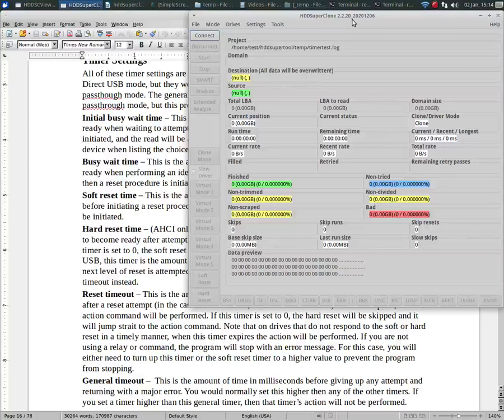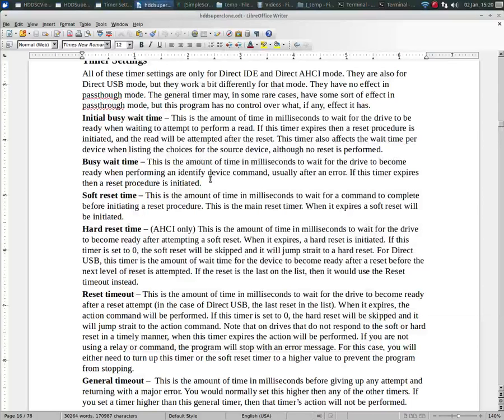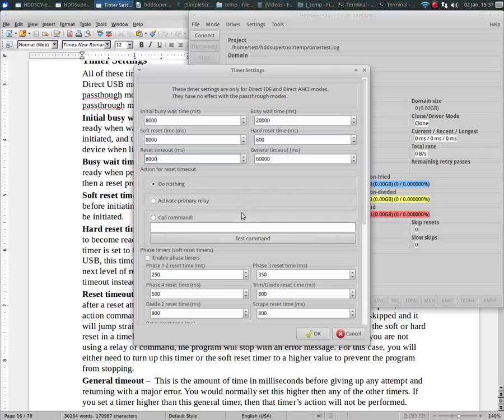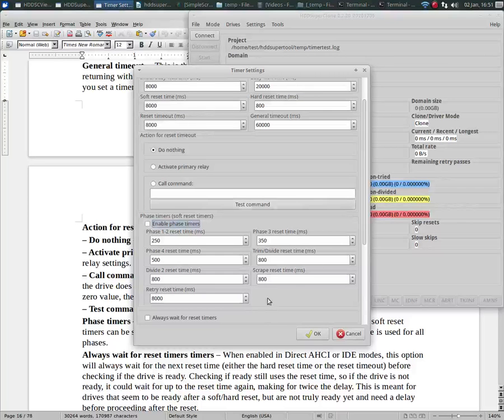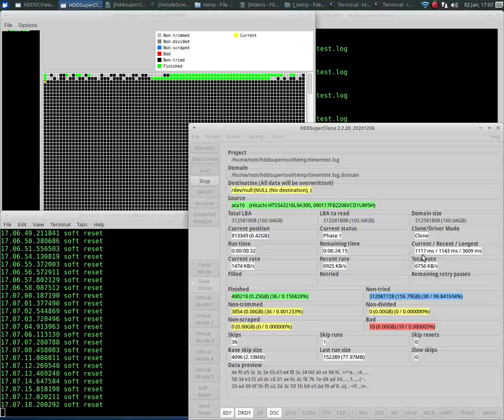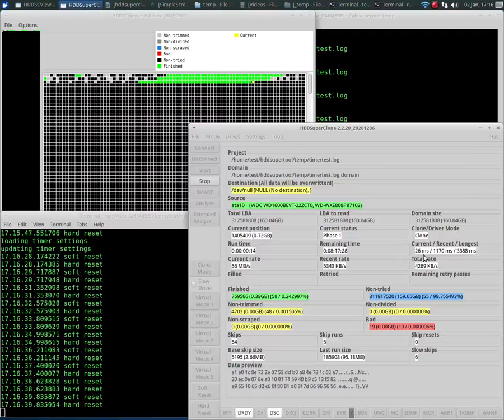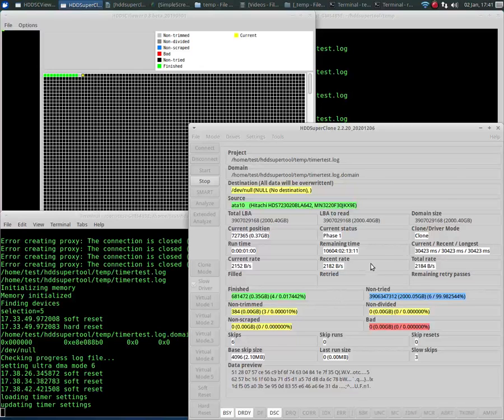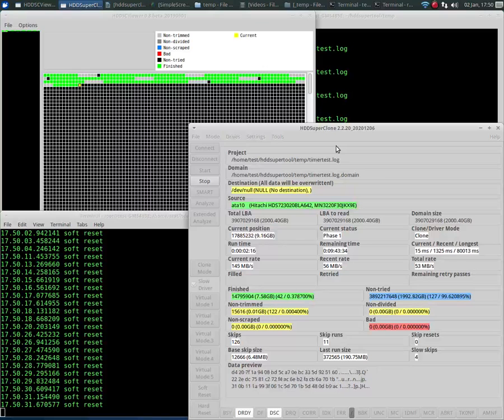HDDSuperClone Timers 2021 01 02